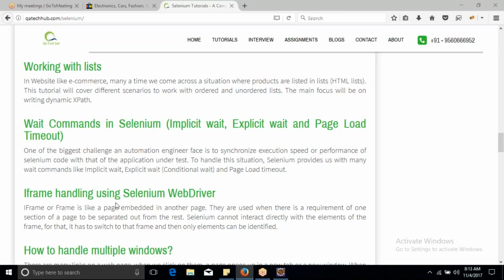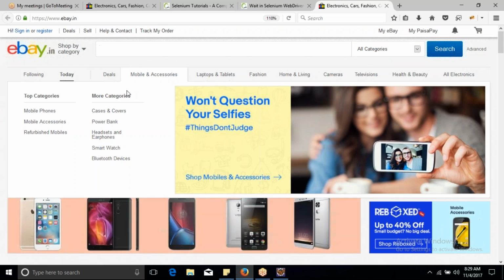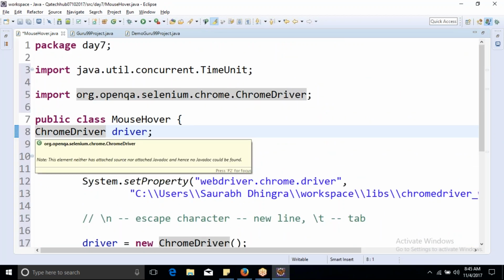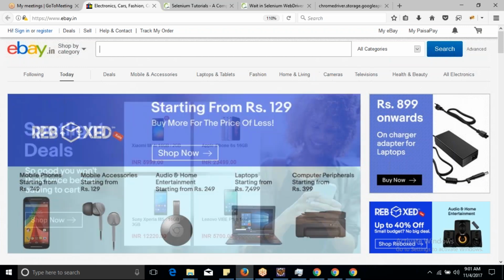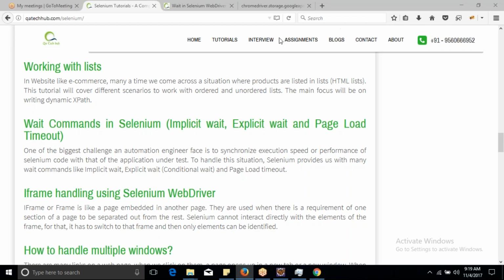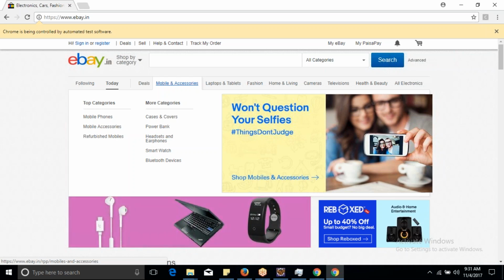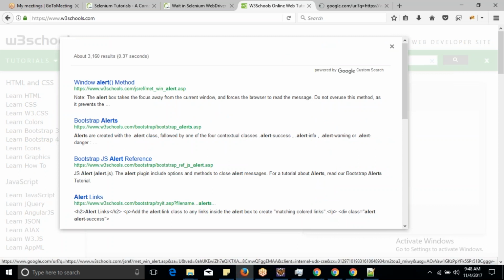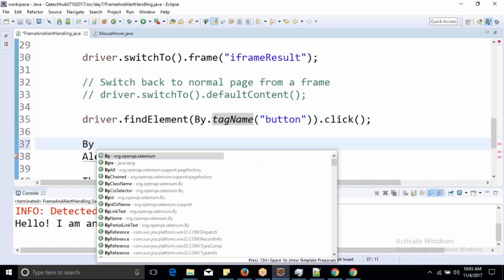Session 7 - Waits in Selenium, Frame Handling, Alert Handling and Mouse Hover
In this session, below topics are covered:

Wait Commands in Selenium
Alert Handling
Frame Handling
Mouse Hover